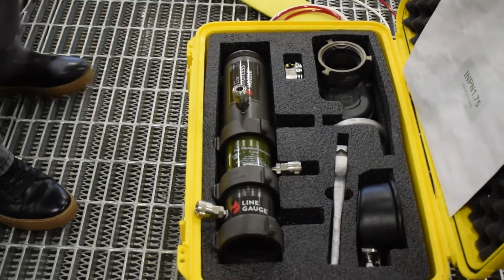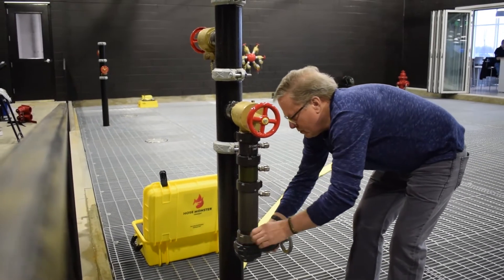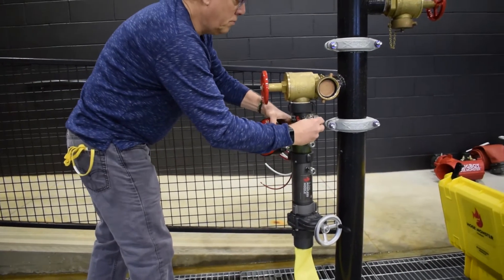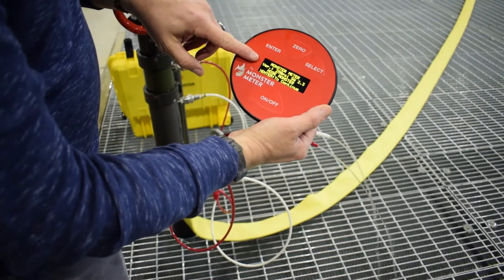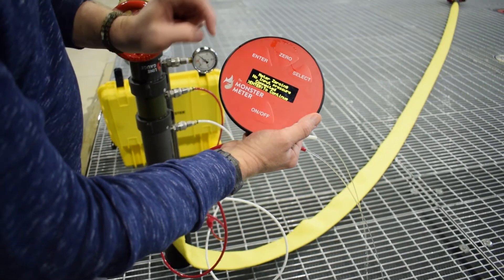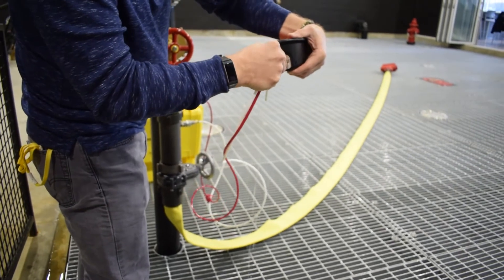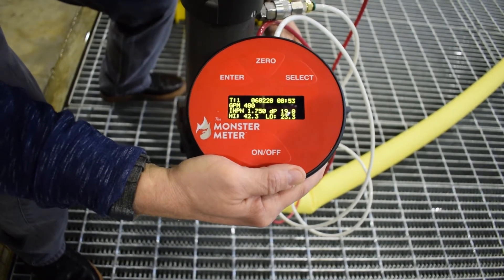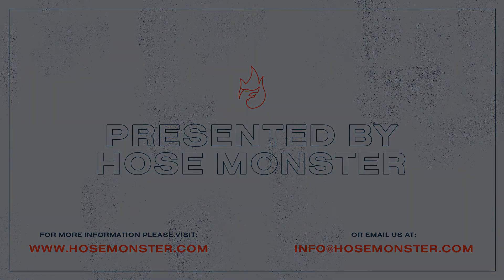How to Perform a Standpipe Flow Test | Hose Monster University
Standpipes and PRVs must be periodically flowtested to ensure proper functioning. In this video, we use an in-line pitotless nozzle and a Monster Meter to conduct the the most accurate test possible.

If you are interested in more hands on training, and register for our next training sessions.